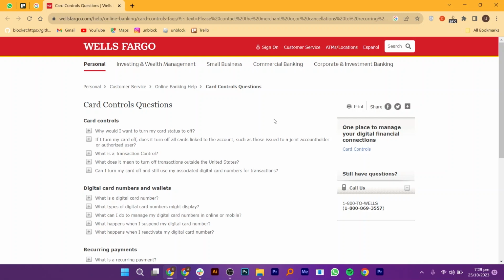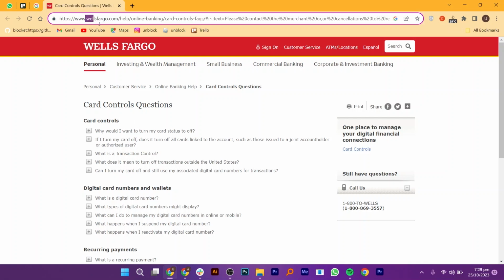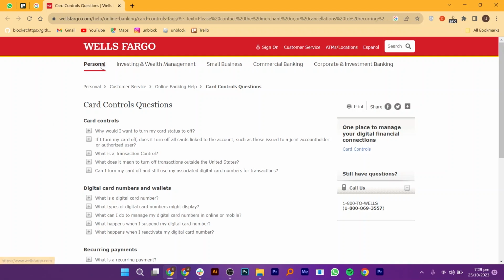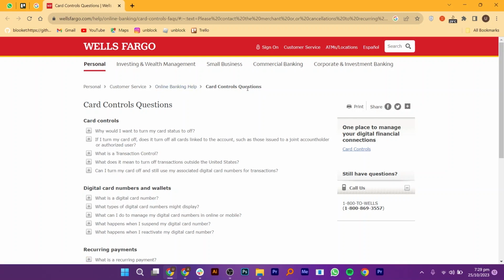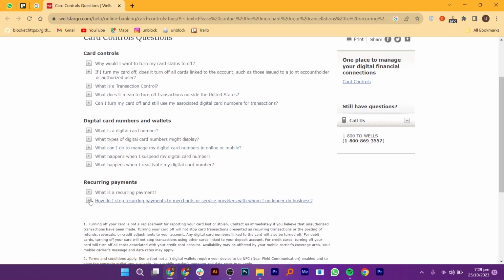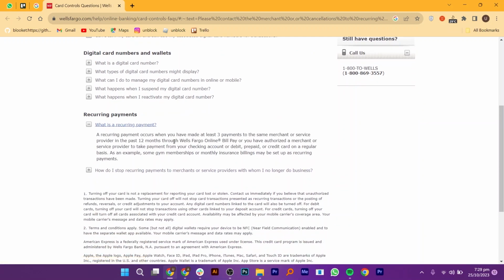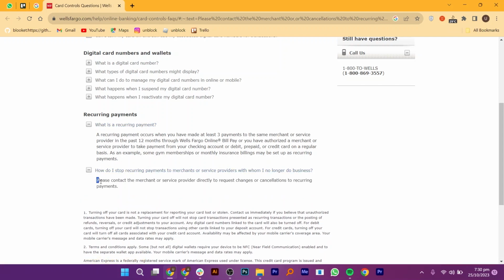How To Stop Recurring Transaction On Wells Fargo (2023)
If you want to know How To Stop Recurring Transaction On Wells Fargo then just watch this step-by-step easy tutorial till the end to get the most out of it.